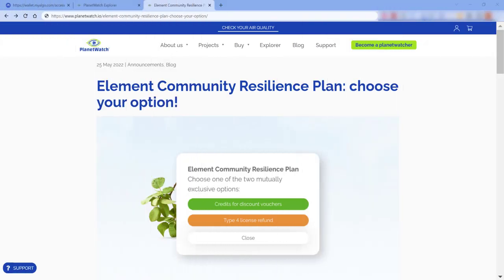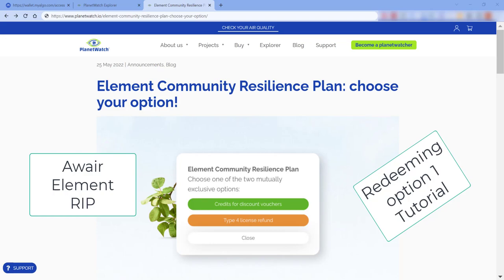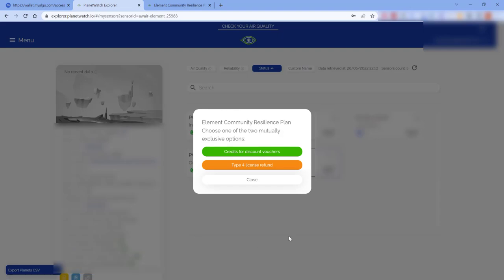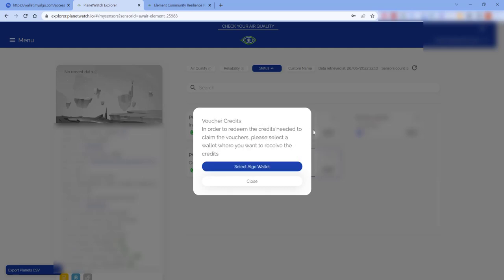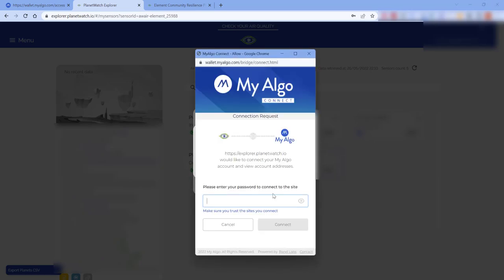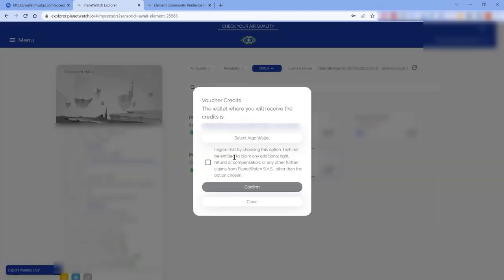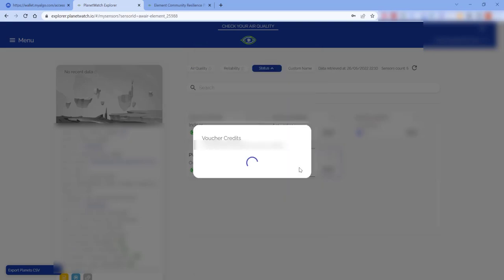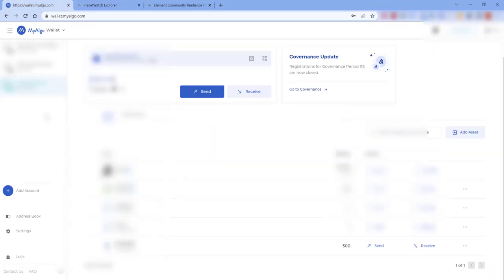Planetwatch Awair Element Community Resilience Plan - Option 1 Tutorial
Details on the Planetwatch Element Community Resilience Plan are now out.
The Type 4 sensor Awair Element can no longer be used to receive Planetwatch tokens, hence the release of this plan for Awair Element Sensor owners.

There are two options, Option 1 - credits for discount voucher, or Option 2 - type 4 license refund.

In this video we will go through all the steps required for Option 1 - Credits for discount vouchers. i.e. PwCredit asset worth 300 credit for use with buying sensors (only 100 credit can be used) or against vouchers (no limit)

It's worthwhile to setup a MyAlgo Wallet account and import your Algo account into it.

More details will be released in the coming days/weeks on when the vouchers can be used against a purchase, but for now it's about selecting an option.